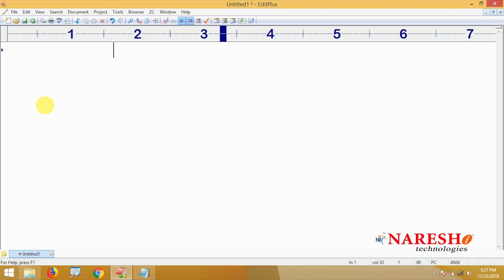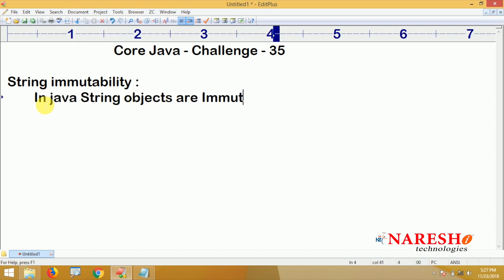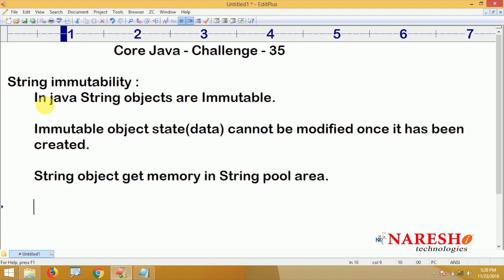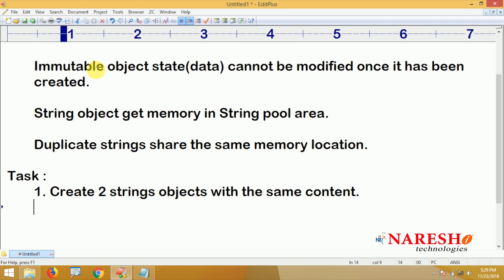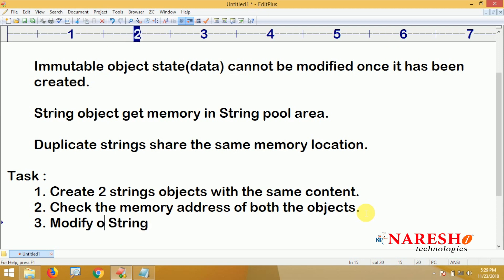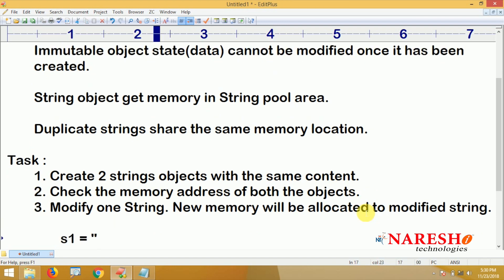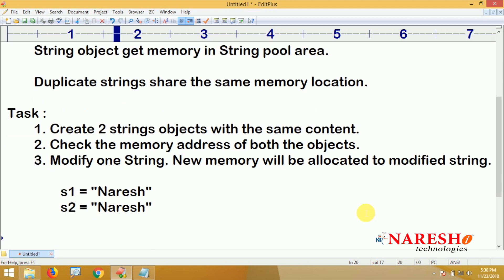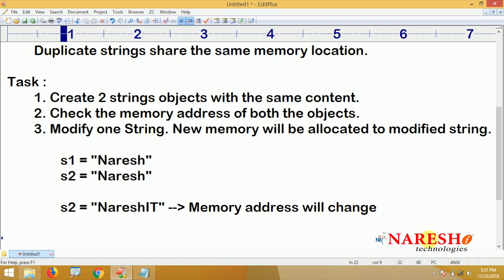Core Java Programming Challenges #35 | Coding Challenges | Naresh IT